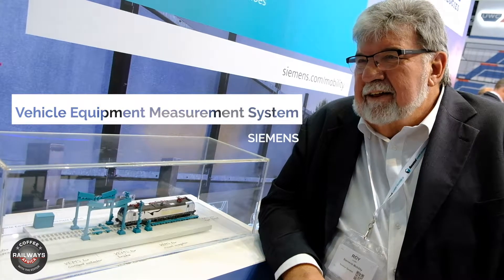Automated Condition Monitoring For Rail Vehicles From Siemens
Automated Condition Monitoring for rail vehicles from Siemens, Roy takes us through the product offering during the recent Africa Rail Event. Vehicle Equipment Measurement Systems (VEMS), is currently monitoring the Gautrain and has been installed in a number of operations globally.

What is it? - The VEMS range is designed as a suite of modular measurement solutions installed on, or adjacent to, the track – providing roll-by checks of: vehicle integrity, wheels, brakes, pantographs and collector shoes. VEMS solutions excel in condition monitoring, providing detailed and objective inspections to support the management of maintenance activities. By detecting critical equipment conditions, they help increase operational safety and protect valuable assets. The systems are supported by a comprehensive Data Management System (DMS); including a measurement database and facilities for analysing, viewing and reporting measured data – along with tools to convert this data into usable, objective maintenance information.